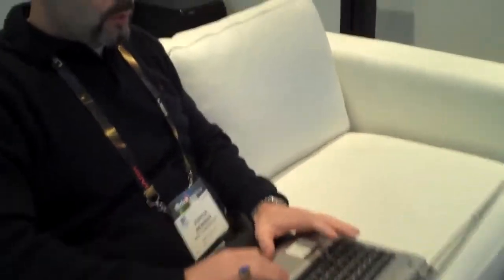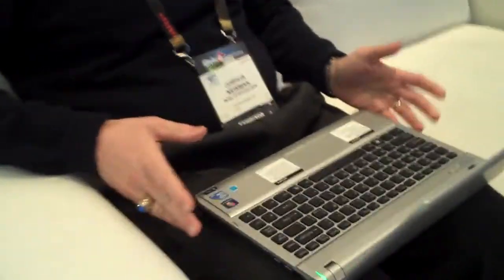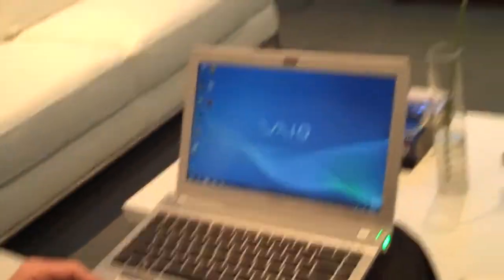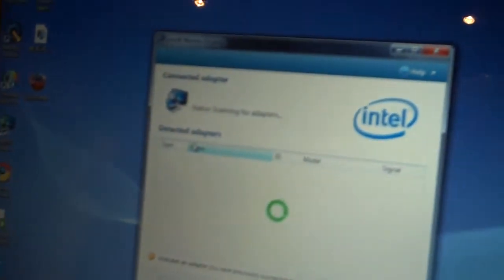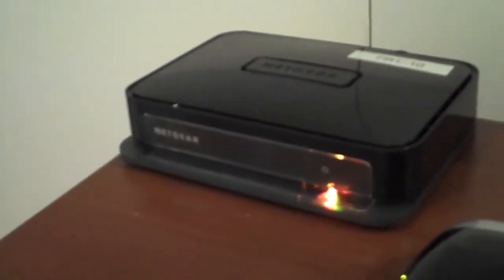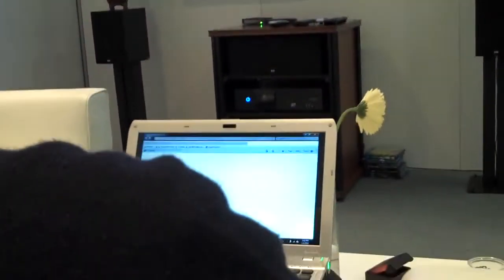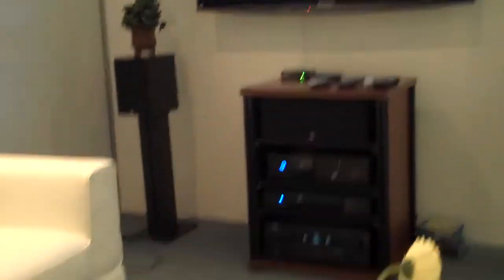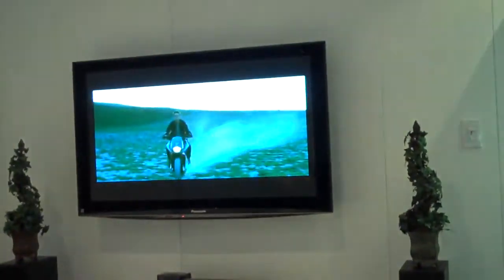Intel Wireless Display, Push2TV